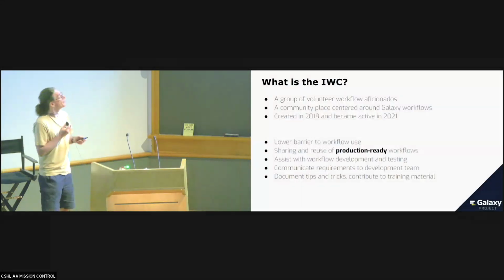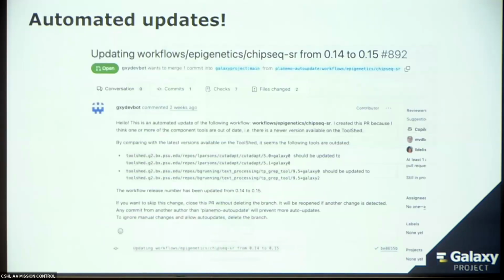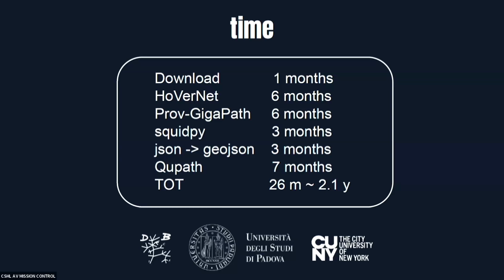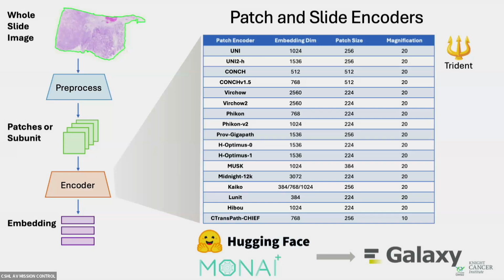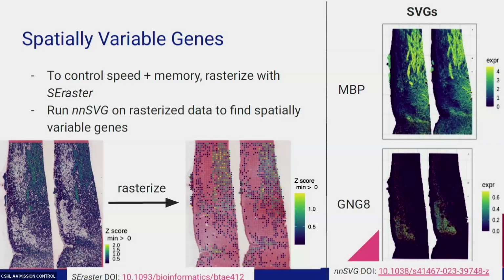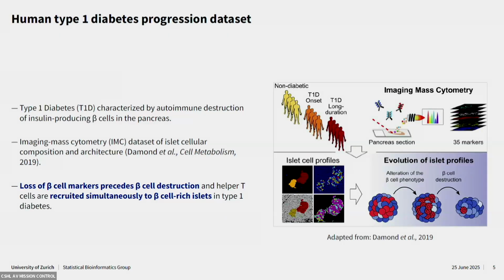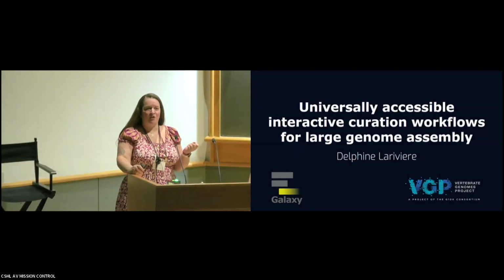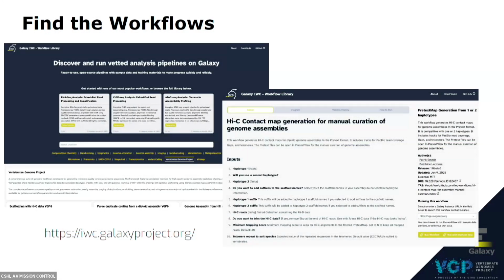GBCC2025 Session 3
Galaxy and Bioconductor Community Conference 2025
Session 3

“The Intergalactic Workflow Commission—Standardizing, testing, and distributing reproducible Galaxy workflows”
Marius van den Beek.

“A standardized R/Bioconductor framework for integrative analysis of histopathological images with multi-omics data”
Ilaria Billato, Marcel Ramos Perez, Sean Davis, Mohamed Omar, Vince J. Carey, Hervé Pagès, Levi Waldron, Chiara Romualdi, Davide Risso, Sehyun Oh.

“Advancing digital pathology with Galaxy—Tools for histological imaging foundation models”
Cameron Watson, Luke Sargent, Allison L. Creason.

“Computational considerations for analysis of Visium HD—A Bioconductor user’s perspective”
Nicholas J. Eagles, Sarah E. Maguire, Kelsey D. Montgomery, Svitlana V. Bach, Chunyu Liu, Brion Maher, Keri Martinowich, Stephanie Page, Kristen Maynard, Leonardo Collado-Torres.

“sosta—A framework to analyze anatomical structures from spatial omics data”
Samuel Gunz, Mark D. Robinson.

“Universally accessible interactive curation workflows for large genome assembly”
Delphine Lariviere, Erick Duarte, Bonhwang Koo, Kirsty McCaffrey, Richard Burhans, Bjorn Grüning, Saim Momin, Patrik Smeds, Marco Sollitto, Marius van den Beek, Adam M Phillippy, Erich D Jarvis, Michael C Schatz, Anton Nekrutenko, Giulio Formenti